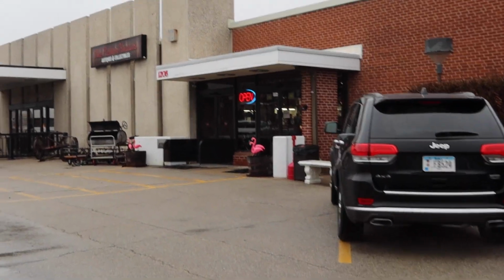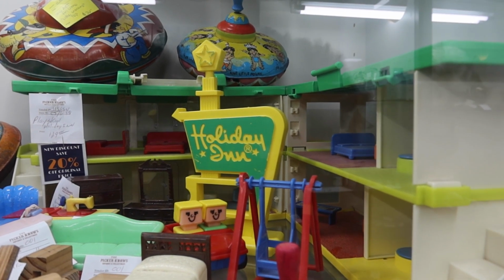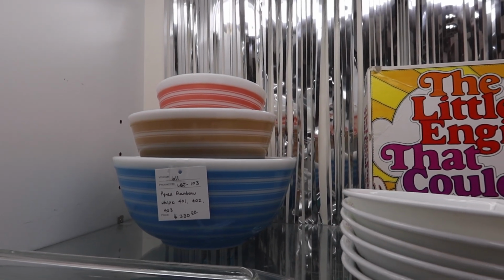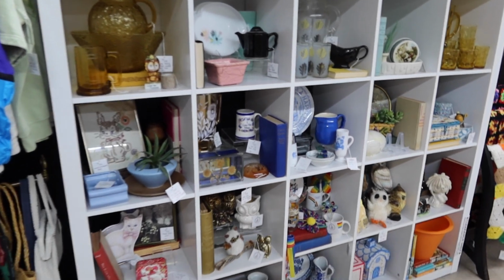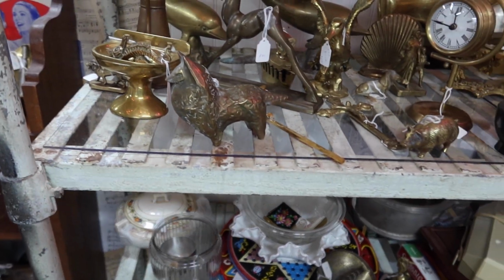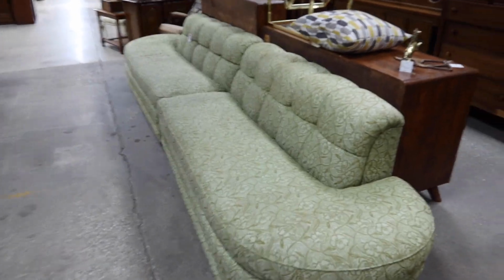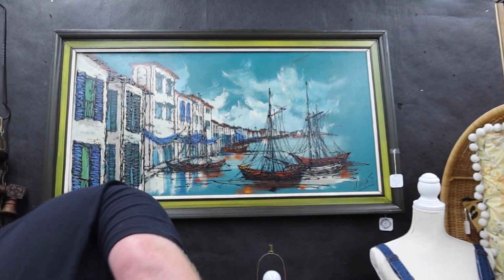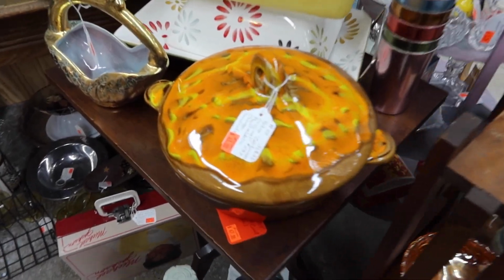Picking Vintage at The Picker Knows! Plus Checking out Mad Girls Vintage's Sales Case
You can pick your friends, and you can pick your nose... but you can't pick your friend's nose.

This was the last store on our epic road trip in April, and it's safe to say we've lost our minds. It didn't help things that they played "We Built This City" for 30 minutes on repeat in this store.

BUT it was totally worth it. We got to see Lindsey's (Mad Girls Vintage) sale case and I even made a couple purchases from it. The antique store in general was fantastic, like all Iowan antique stores seem to be, and we literally closed the place down.

W H A T N O T